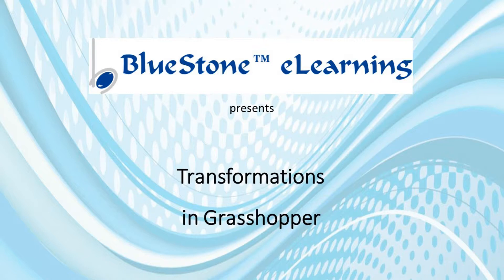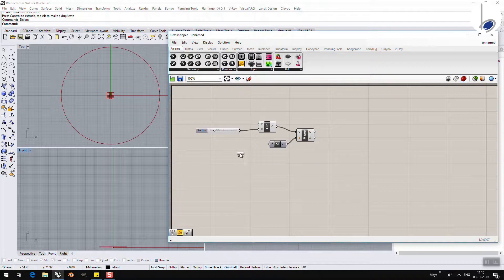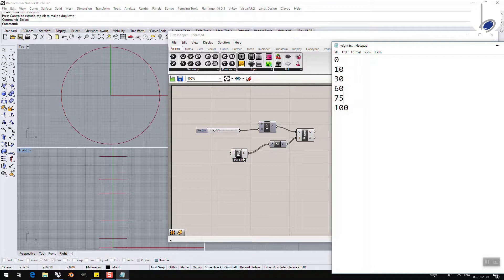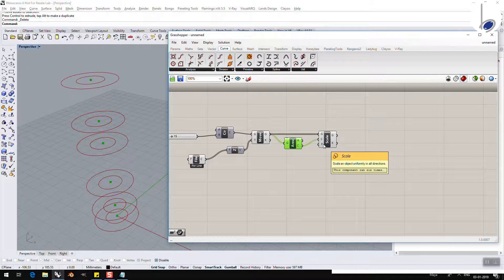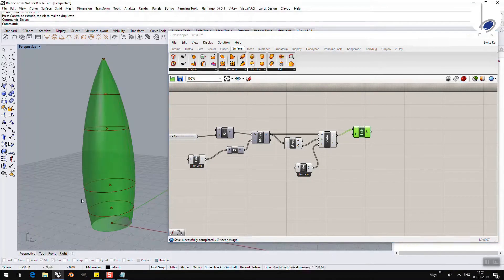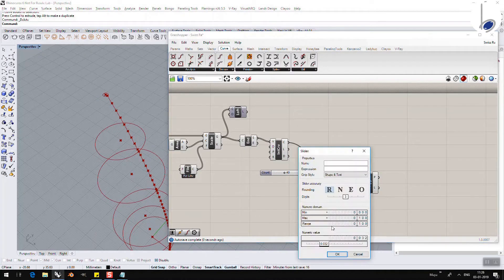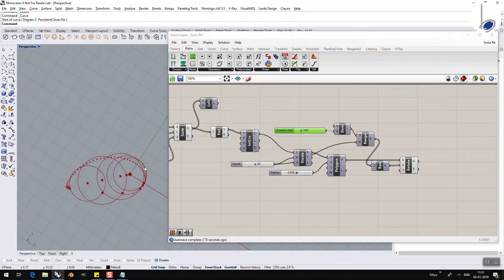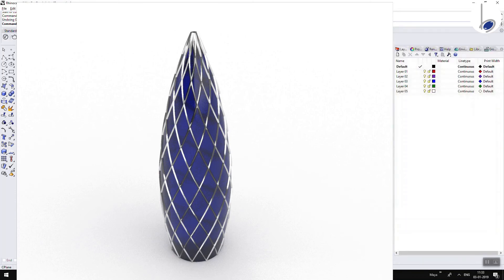Move, Scale, Rotate in Grasshopper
Learn the basics of transformations in Grasshopper. In this example, we will create the Swiss Re building and in the process learn how to copy, scale, move and rotate along with array, mirror and more in Grasshopper. Also learn to use read file component to input values.